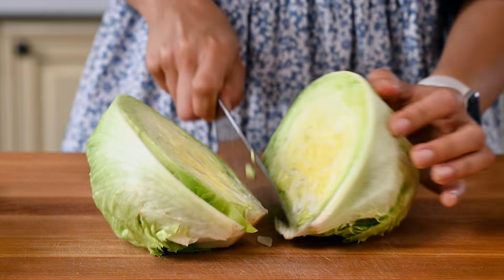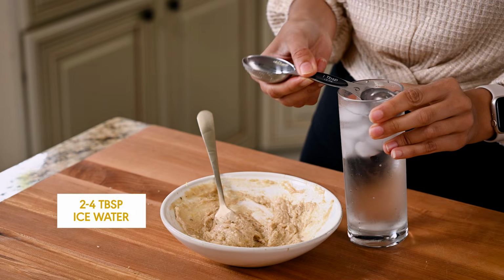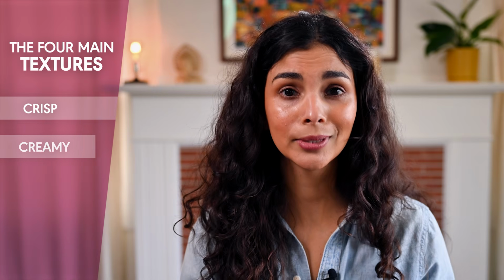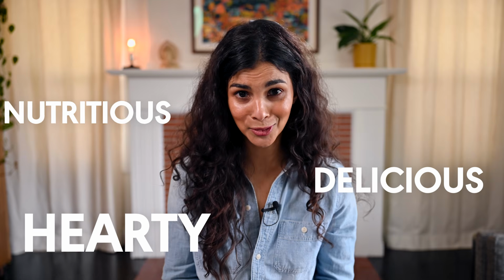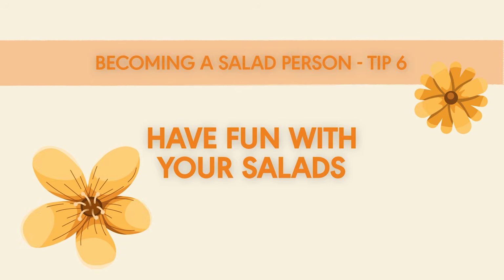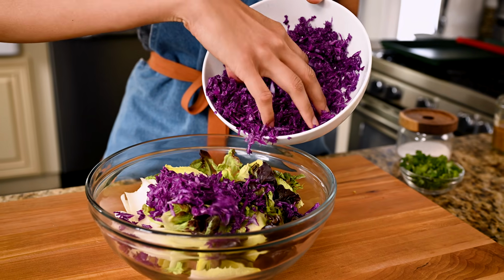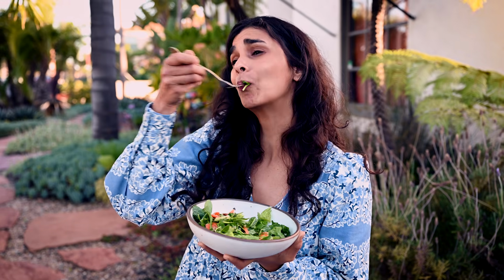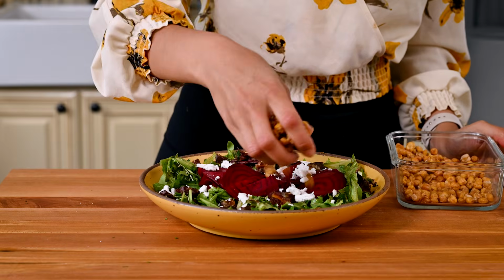How I (accidentally) fell in love with SALAD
In this video, I’m sharing how I went from a salad hater to a full-fledged salad person, including all the tips and tricks I learned along the way to make salads delicious, satisfying, and even exciting.

🔑 Key Moments:
00:00 I used to dread salad
00:10 How I changed my approach
00:39 Quick sidebar: say no to diet culture
00:58 The life-changing magic of homemade dressing
02:49 Think outside the (lettuce) box
04:14 Texture is EVERYTHING
06:26 Salads can (and should) be meals
07:47 Seasonal produce will elevate your salad
08:59 Make it FUN
10:41 How to use this information
12:43 Use MEAL PLANNING
14:08 A little MEAL PREP goes a long way
15:38 Don't forget, limited time promo!